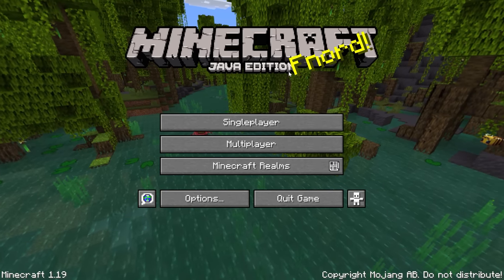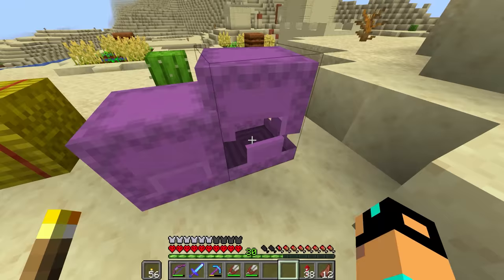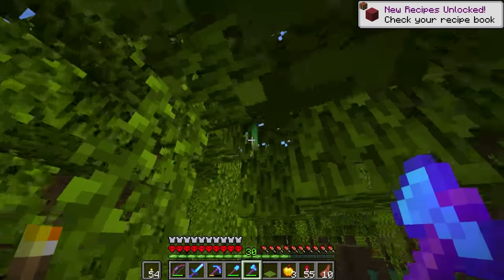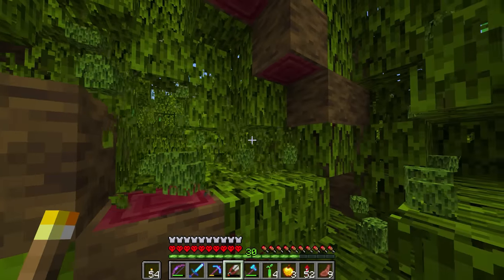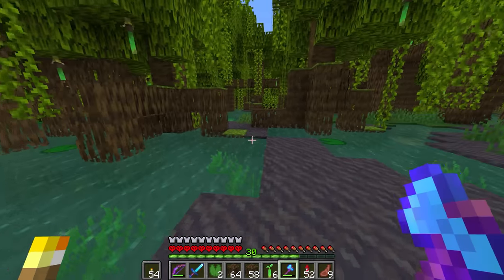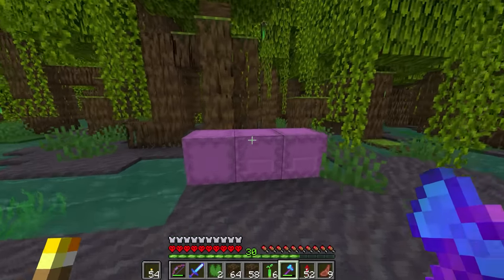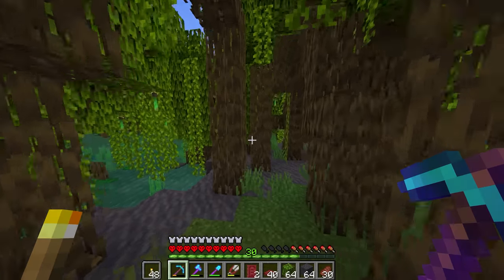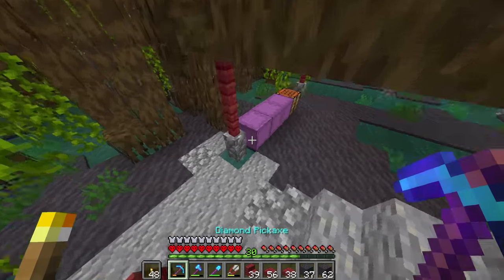Starter House & Exploring in The NEW Mangrove Swamp | Let's Play Hardcore Minecraft Episode 31